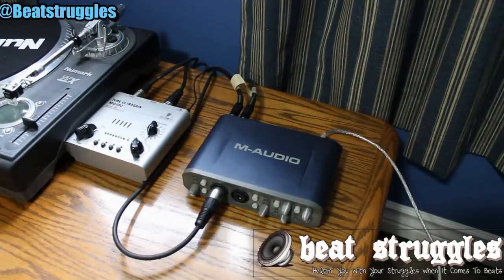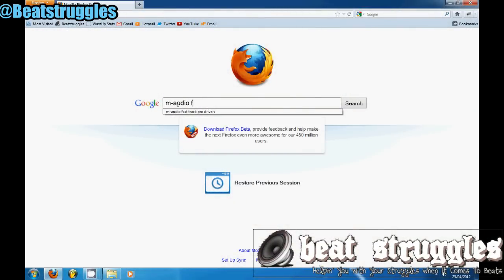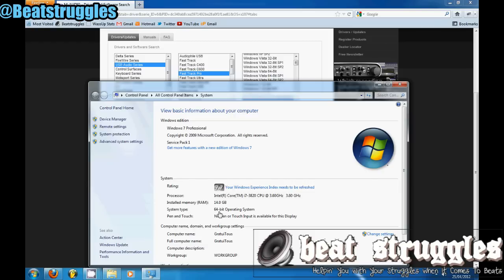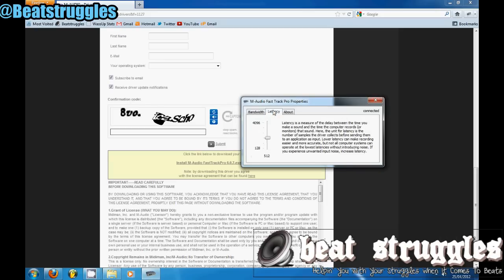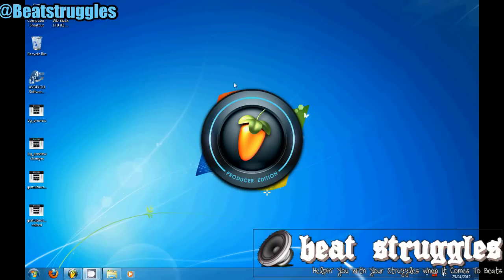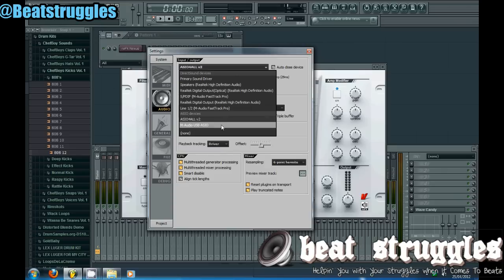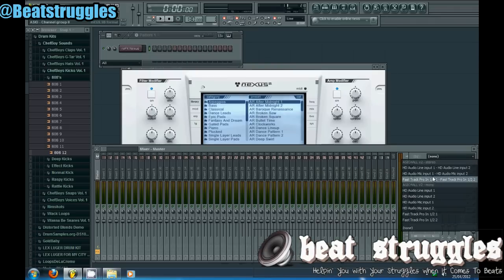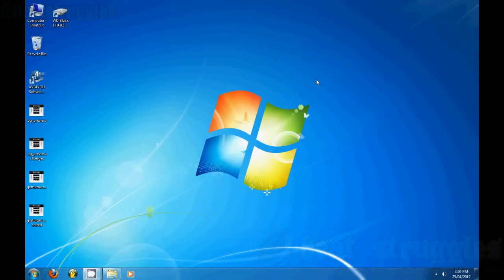Audio Interface M-Audio Fast Track Pro Set Up